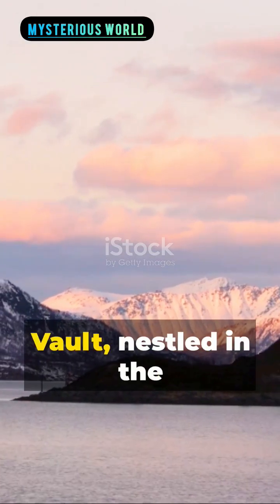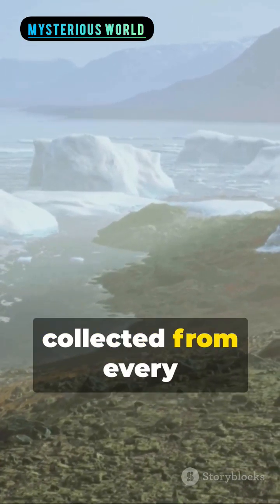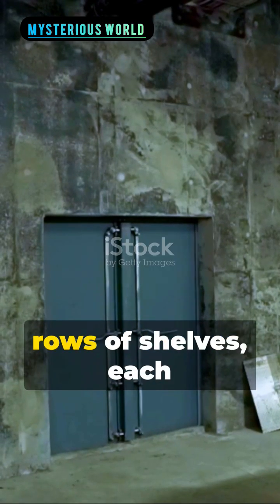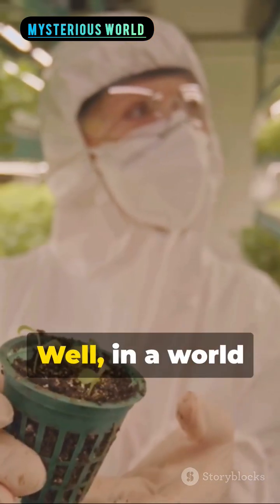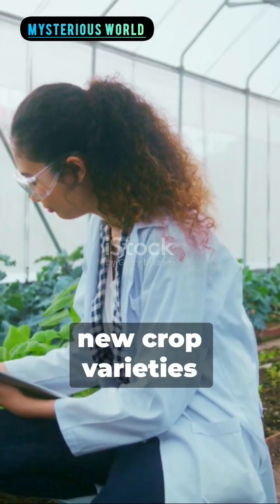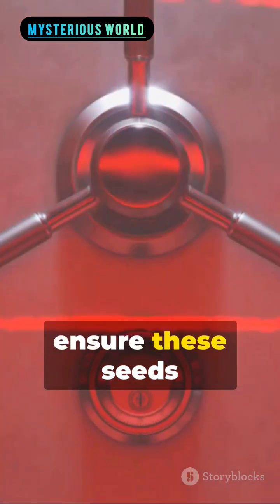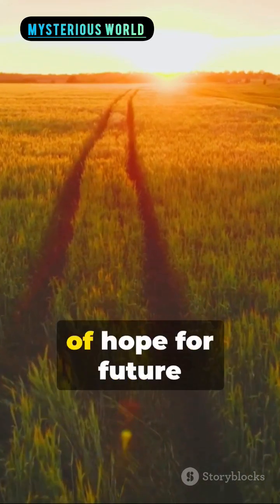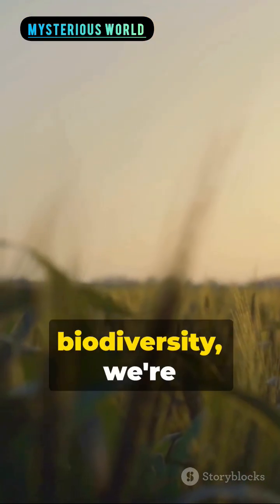Exploring the Svalbard Global Seed Vault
Welcome to our latest video where we delve into the incredible world of the Svalbard Global Seed Vault located in Norway! Join us as we uncover the importance of this vital facility in ensuring the preservation of our world's plant biodiversity and securing our future food supply.